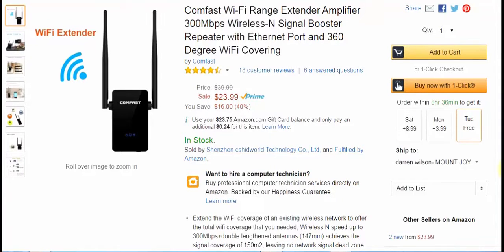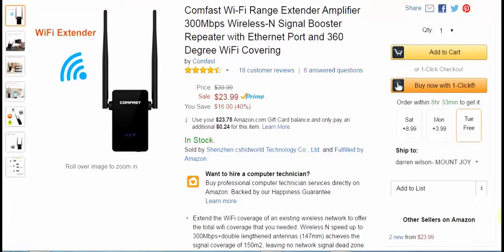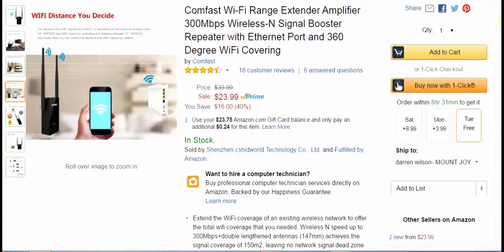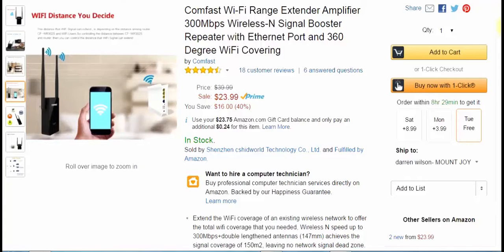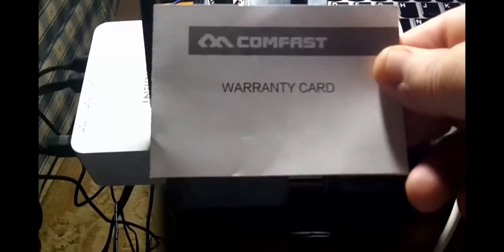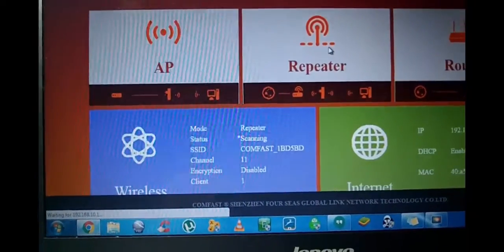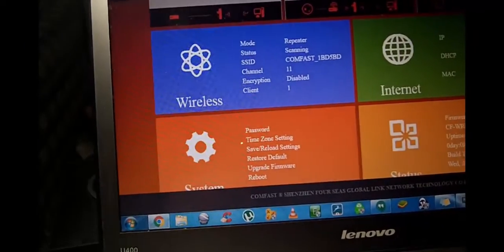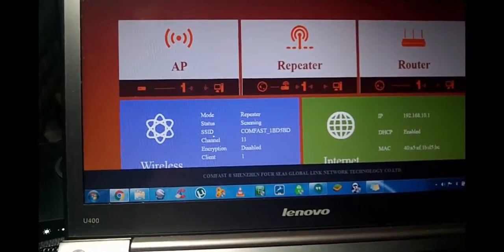Comfast Wi-Fi Range Extender Amplifier 300Mbps Wireless-N Signal Booster Repeater with Ethernet Port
Extend the WiFi coverage of an existing wireless network to offer the total wifi coverage that you needed, Wireless N speed up to 300Mbps+double lengthened antennas (147mm) achieves the signal coverage of 150m2, leaving no network signal dead zone.
Quicken & Stableilize Signal Tranmission: Built-in double Realtek chips guarantee long-term network stability, no more dropping off; built-in spiral copper antennas ensure strong signals and quick transmission by realizing zero loss in signal receiving, transmitting and emitting.
3 in 1 Function - Router Mode, Repeater Mode, Access Point Mode.Work with any wireless device/network/router.
The WPS encryption key is specially set so that you can protect your personal network by simply pressing the WPS key.